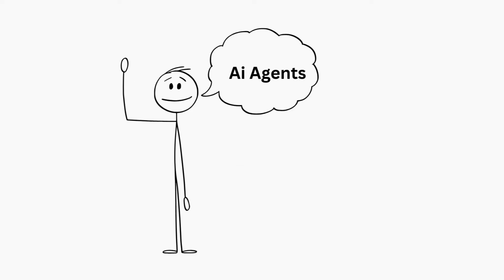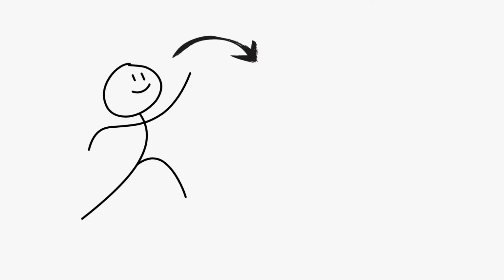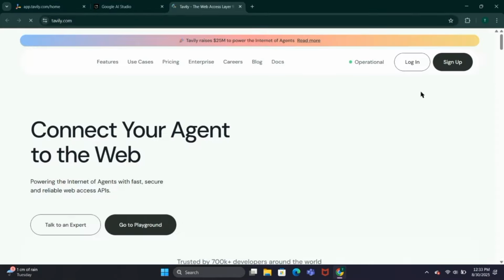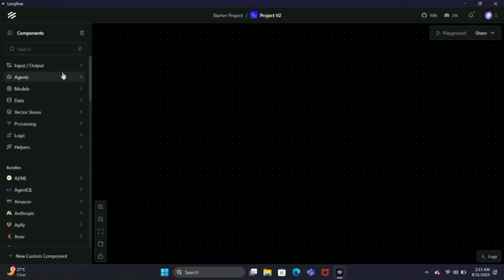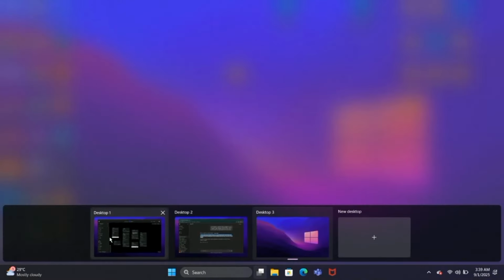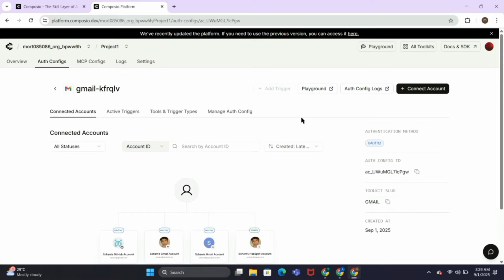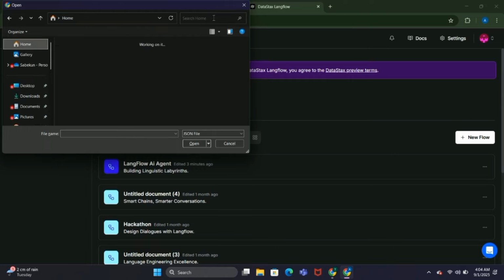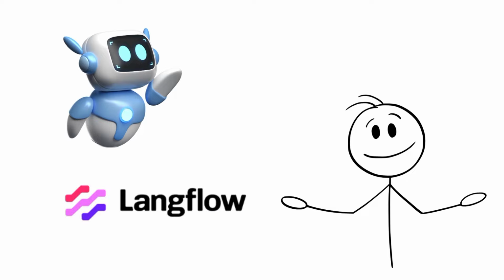Langflow for Beginners: Connect APIs & Services Easily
In this video, you’ll learn how to integrate external tools, APIs, and managed services into Langflow using components. This tutorial is beginner-friendly and will guide you step by step to build practical projects and connect services with ease.